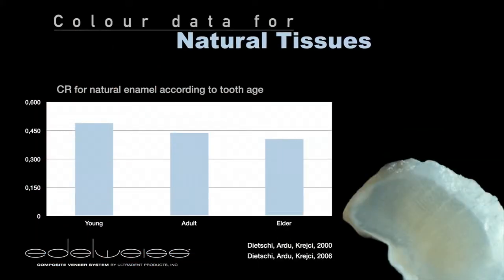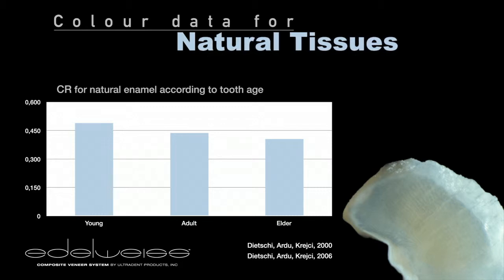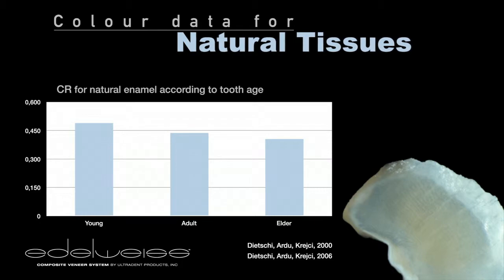10 Layering Techniques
Interview with Dr. Stephan Lampl, founder & inventor of edelweiss dentistry & partner of ultradent